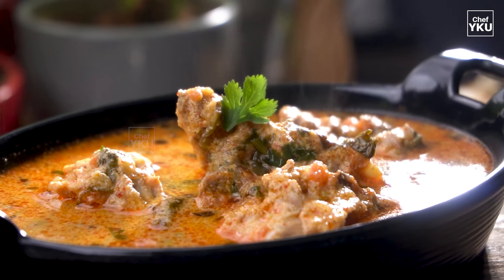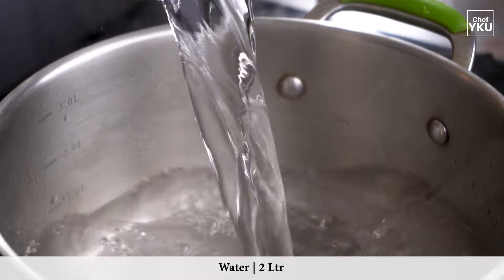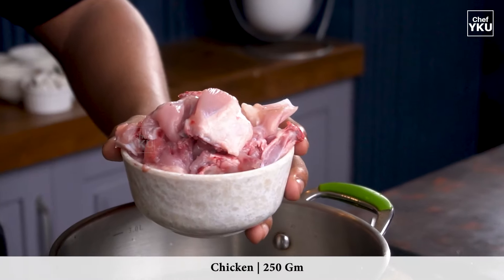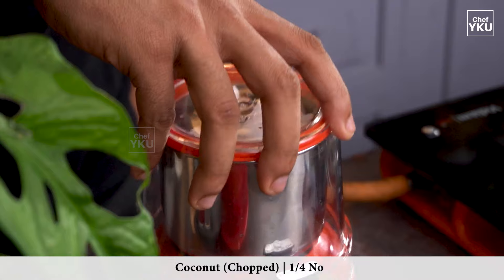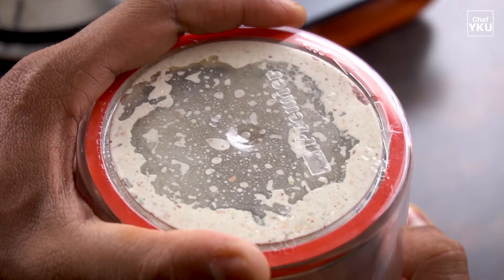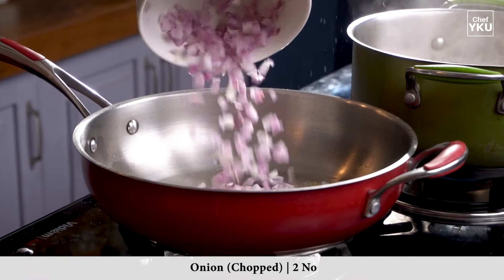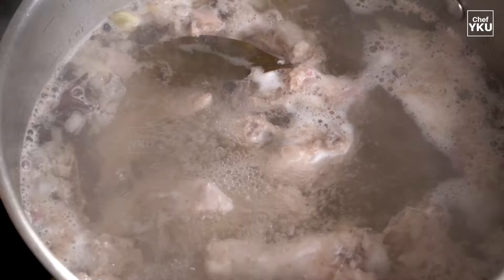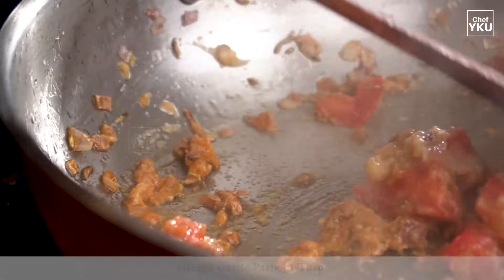How To Make Street Style Chicken Salna In Tamil | The Best Chicken Salna Recipe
How To Make Street Style Chicken Salna | Chicken Salna Recipe In Tamil | Chicken Recipe

Hi! Pleasure to see you here and love your continued support.

Here is the recipe for for your convenience :-

Ingredients and its quantity required for How To Make Street Style Chicken Salna | Chicken Salna Recipe In Tamil | Chicken Recipe :-

Cloves 4-5 no
Star Annise  1 no
Cardamom 3 no
pepper Corn 1 tbsp
Onion 1/2 no
Green Chilli 5-6
Roasted Groundnut 50 gm
Coconut 1/4 no
Oil 3 - 4 tbsp
Fennel 1 tbsp
Ginge garlic paste 1 tbsp
Coriander leaf 2 tbsp
Mint leaf 2 tbsp

I would love to read your feedback. So, please leave a message on the comments box.

and here is what culinary legends say about me and my skills.

Yeshwanth Kumar is dedicated, highly skilled and has proved himself in the Culinary Olympics time and again. He is the future of Indian culinary successes.
Chef Damu
Celebrity Chef
President, South India Chefs Association (SICA)

Yeshwanth Kumar is the pride of our nation and all the chefs in India are delighted to see his historical achievement at Culinary Olympics. He is an inspiration for us and i wish him all the best.
Chef Manjit Singh Gill
President, Indian Federation of Culinary Association (IFCA)

Chefs of India must be proud that young Yeshwanth has won 4 silver medals in the professional category of  Culinary Olympics, the worlds top most culinary competition held in Germany. This will motivate lot of Chefs. He has immense talent. I am sure he will bring more accolades. This is the beginning...
Dr.Chef Soundararajan
General Secretary - IFCA
President Mentor - SICA

When Young chefs like Yeshwanth Kumar became household names, that became a compelling reason for intelligent young children  to go into the cooking profession. Chefs like Yeshwanth are the future Culinary Ambassador of India.
Chef Jugesh Arora
Honorary President - SICA
Culinary Consultant - Chef's Table Studio

Yeshwanth Kumar Umasankar is multi-talented Chef. I admire his skills and surprised to see his fineness at this young age.
Chef Sheetharam Prasad
General Secretary - SICA
Corporate Executive Chef, GRT Hotels & Resorts

Yeshwanth Kumar has made India proud with his awards and repertoire of culinary art forms. He is a young Culinary genius.
Chef Sudhakar N Rao
Vice President - SICA (Telengana)
Principal / Director - Brand CAI

Dear Yeshwanth, Congratulations! You have Faced challenges with strength, determination and confidence with right attitude and passion. Chef Fraternities in India is proud of your achievements. Yeshwanth is born to lead Indian Culinary to next level.
Chef Ramu Butler
Vice President - SICA (Kerala)
Chef and Restaurateur | Baywatch Suits, Kochi

Yeshwanth Kumar Umasankar will be a diamond in the Indian Culinary Cap!
Chef Kasi Vishwanathan
Vice President - SICA (Karnataka)
Director - F&B | Raddison Blu Atria

Young talented artist Yeshwanth Kumar is a testament of excellence in the Culinary Field. He is a great inspiration for the Chefs fraternity.
Mr Bennet
Vice President - SICA (Tamilnadu)
Director, Le Sash Institute of Hospitality Management, Chennai

Yeshwanth Kumar has established his presence being the youngest to win 4 silver medals in the entire history of Culinary Olympics. I congratulate him for his successes and wish him the best.
Chef Mohanakrishnan A K
Treasurer  - SICA
GM - Food R&D | The Savera

Yeshwanth Kumar achieves the unimaginable with four silver medals in the history of Culinary Olympics. His expertise and finesse is truly commendable.
Chef Elango Rajendran
Advisory Council - SICA
Senior General Manager | Grand by GRT Hotels

Yeshwanth Kumar has redefined Young Indian Culinary History with his impeccable achievements. He is the embodiment of Indian Culinary Future.
Chef Mark Crocker
Skill Development Committee - SICA
Chef Consultant

We must laud Yeshwanth Kumar for his work and achievements in the Culinary Olympics 2020, Germany. His sheer brilliance is seen in all that he does.
Chef Bharanidharan P
SICA Executive Committee
Chef Consultant

Yeshwanth breaks the barriers of a young culinary genius and has excelled beyond all expectations. The 4 Silver medals that he won is just the beginning of his Culinary Excellence.
Chef Kannan N
Chief Co-ordinator - SICA
Junior Forum
Chef Consultant